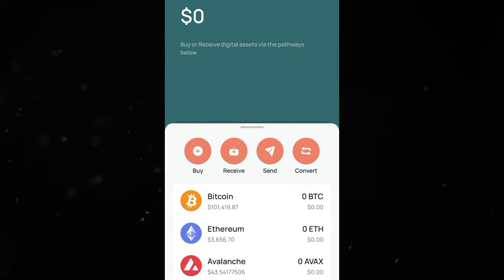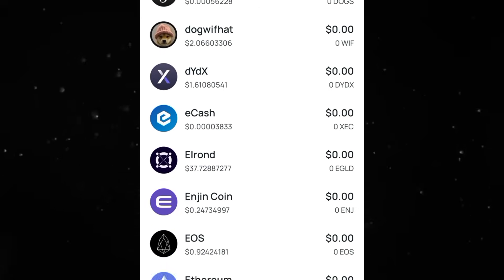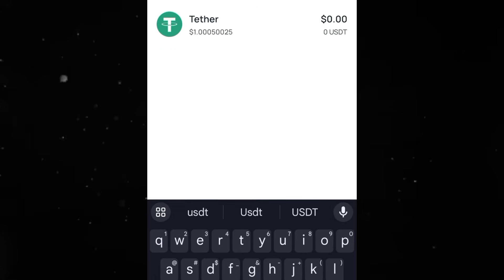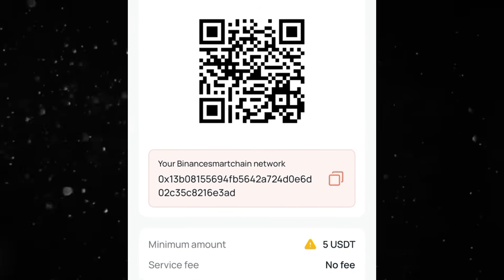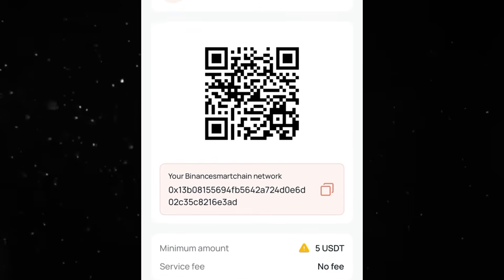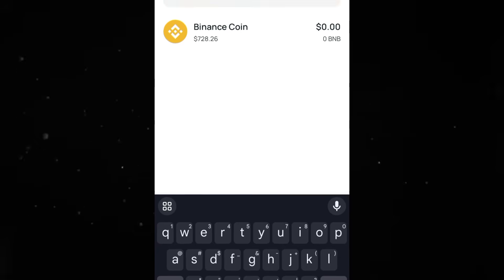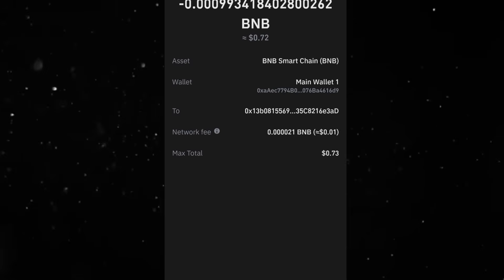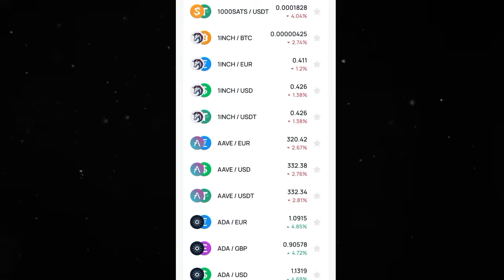Cex.io APP : How to Deposit (Full Tutorial!)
In this video, I'll show you how to make a deposit on cex.io using the cex.io app

Related Tags;

cex.io
cex.io power tap airdrop
cex.io airdrop
cex.io airdrop update
cex.io power tap
cex.io power app airdrop
cex.io listing date
cex.io power tap update
cex.io power tap new update
cex.io power app withdrawal
cex.io power tap withdrawal
how to withdraw cex.io
cex.io power tap task
cex.io power tap telegram airdrop
how to withdraw bitcoin from cex.io
cex.io update
cex.io airdrop malayalam
cexio
cex.io tutorial
how to withdraw on cex.io power tap